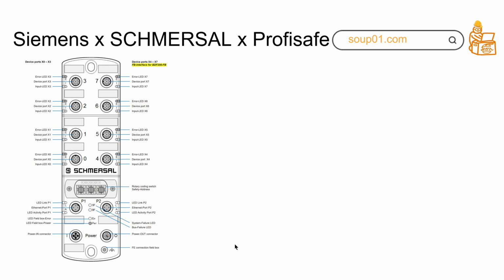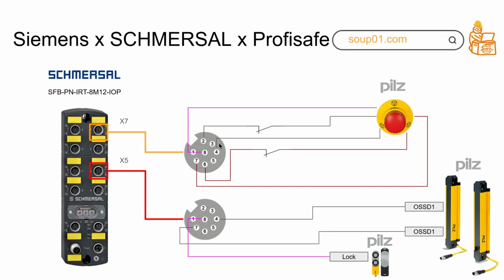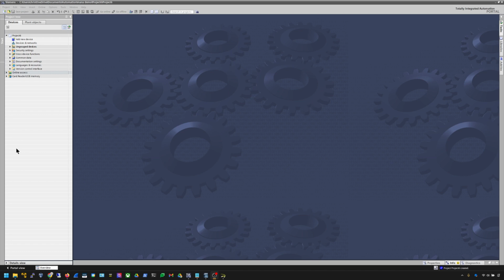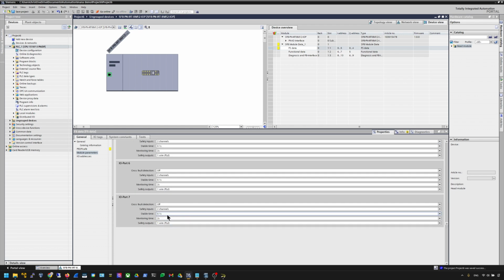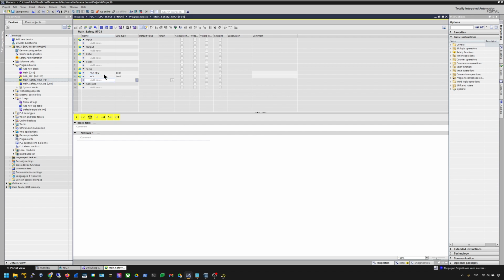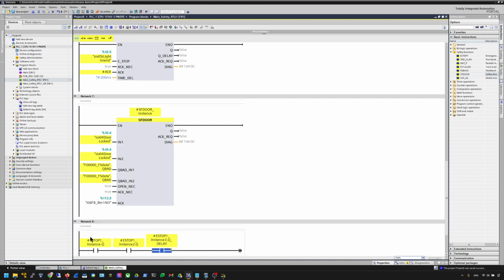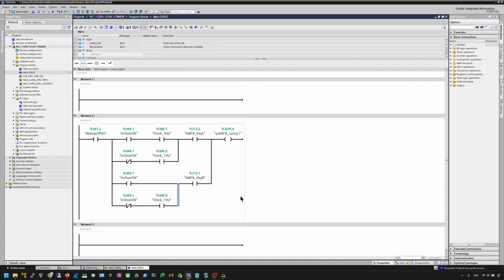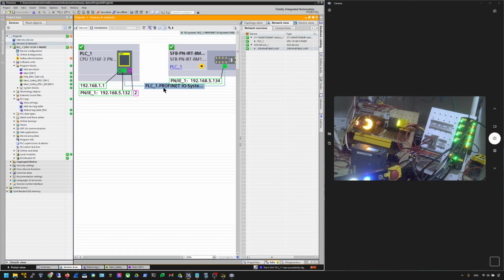Siemens.Let's Connect with Schmersal SFB-PN-IRT-8M12-IOP via Profisafe!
In this video, Profinet Network is set up with a Siemens S71500 CPU.It is then connected to a Schmersal SFB-PN-IRT-8M12-IOP.The safety devices are Pilz Emergency Stop, Light Curtain, Door Lock and Schmersal BDF200-FB-NHK-LT-LT-LT-2875.

Let's enjoy FA!。